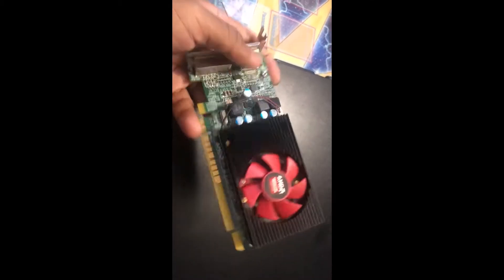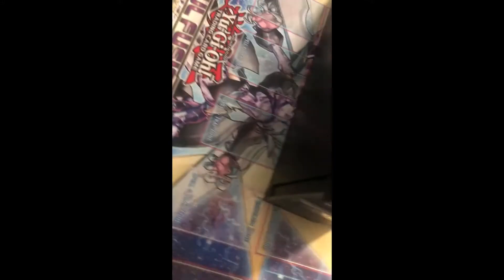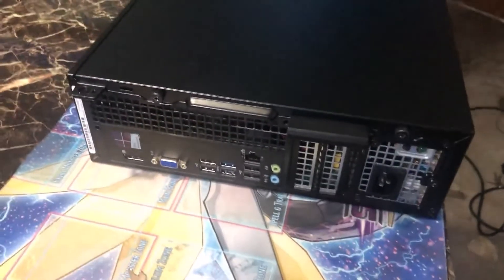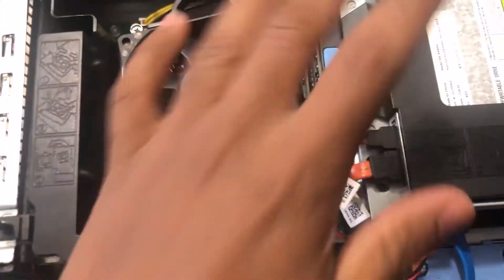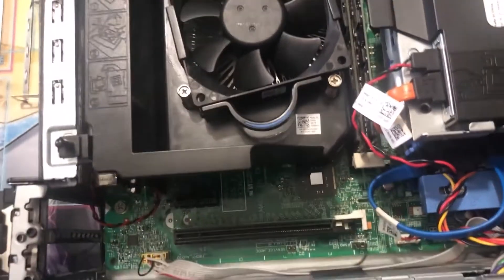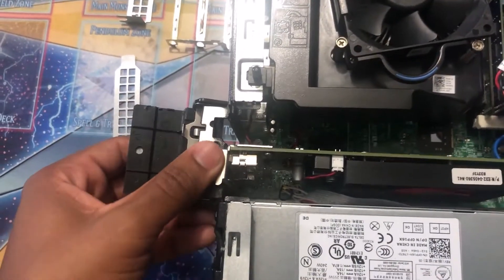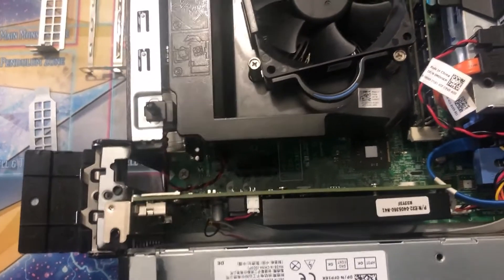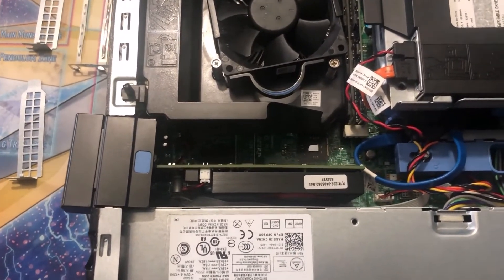Installing a low profile gpu into a dell optiplex 3020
this video took forever to put together hoipe you enjoy
here is the gpu i used